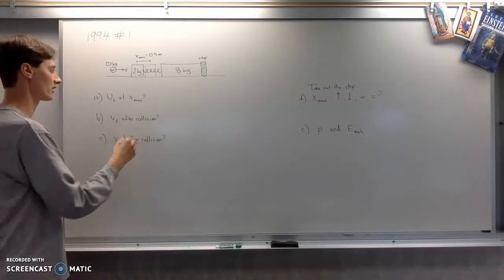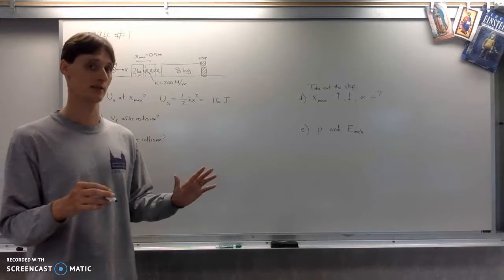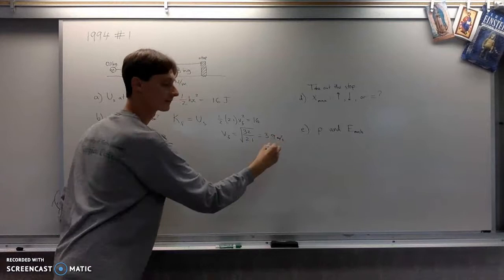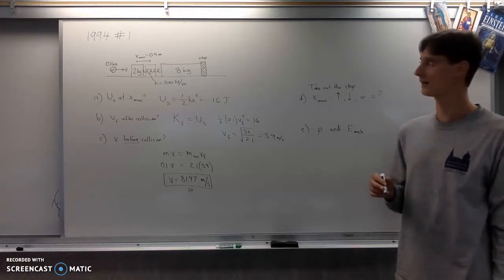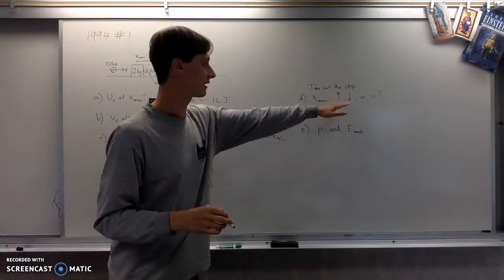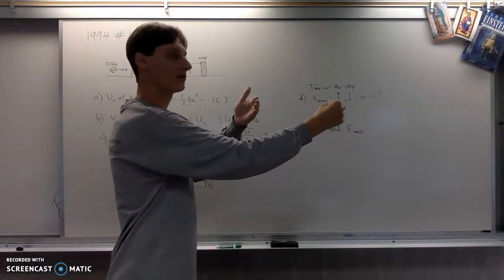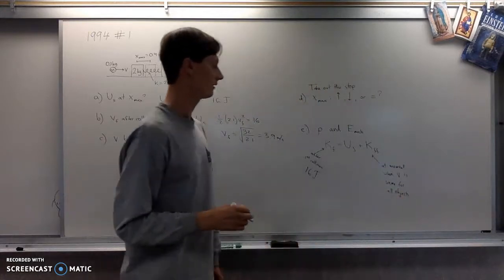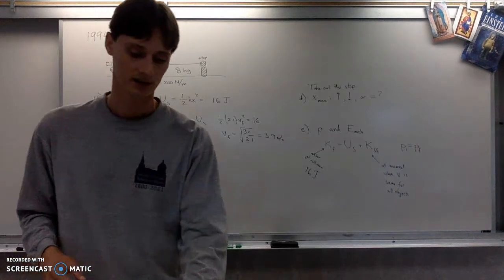AP physics - unit 3 - practice test explained part 5